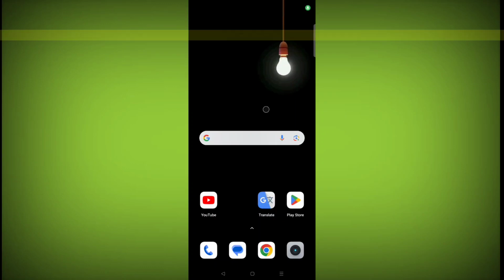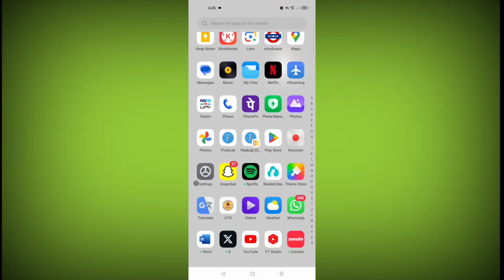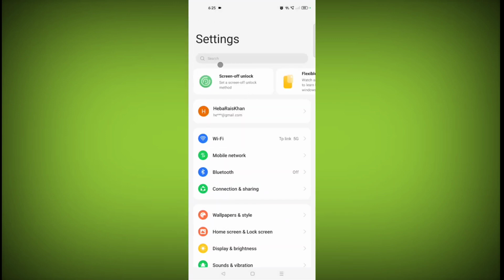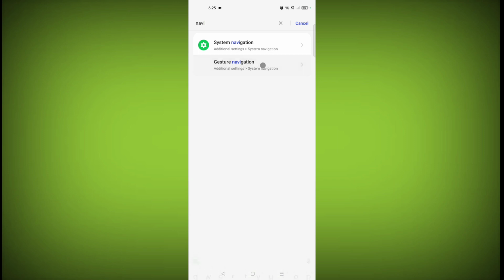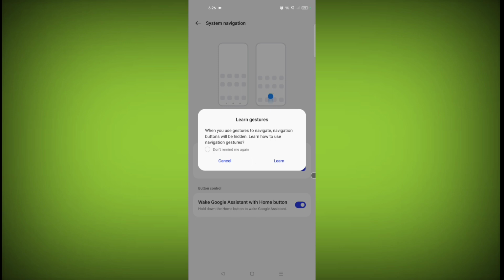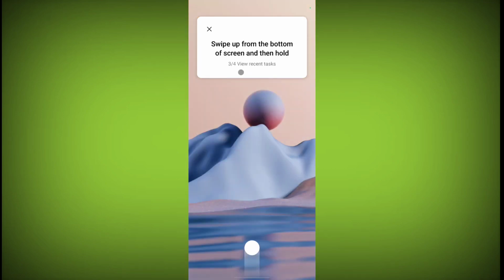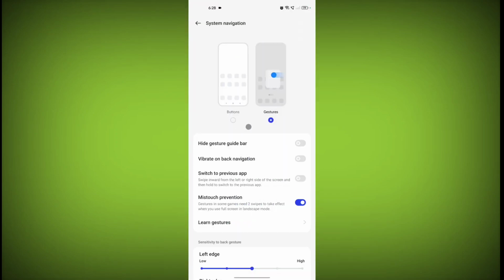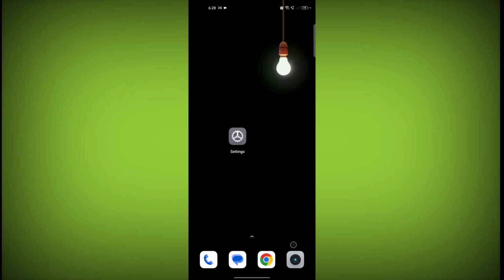How To Enable Gesture Navigation Bar On Any Realme Phone?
Talk soon,
Abid Akay